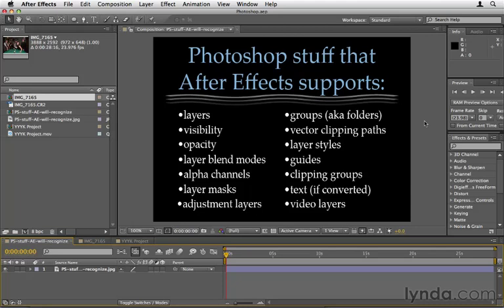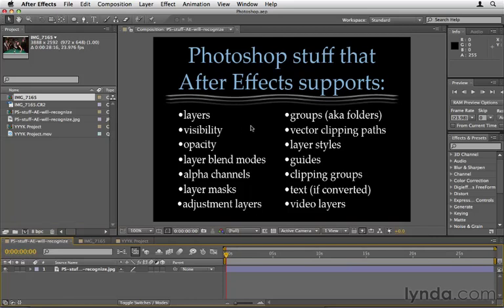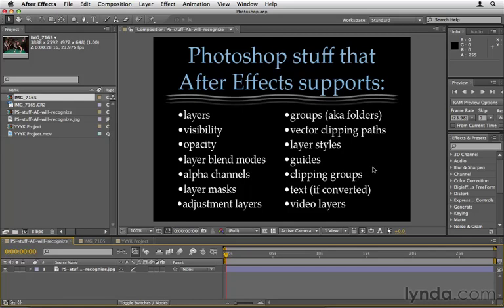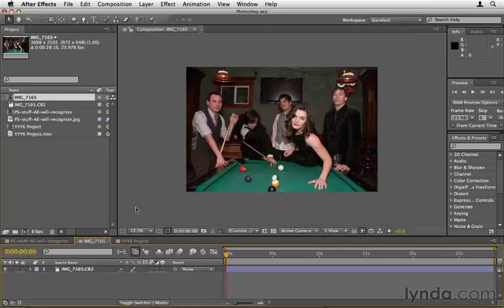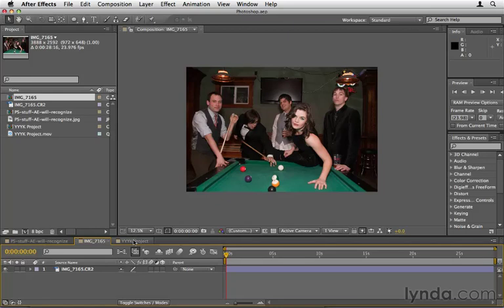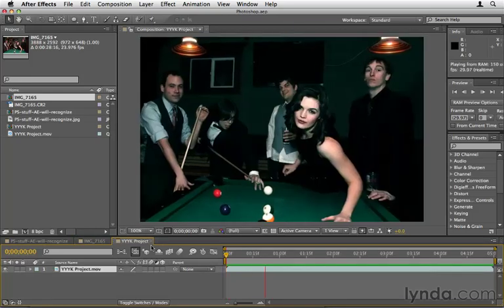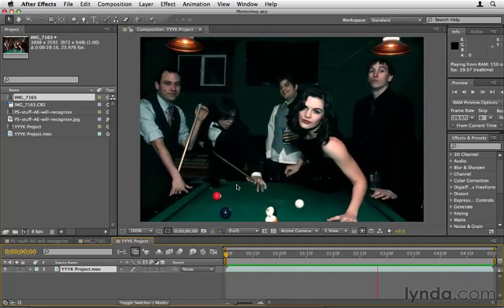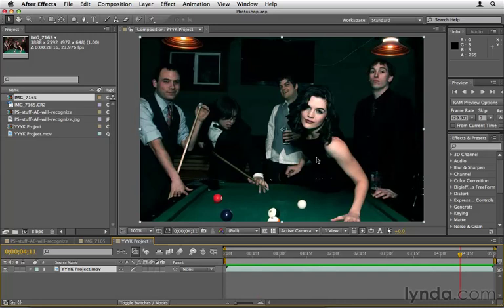59957 20 01 SC12 photoshop